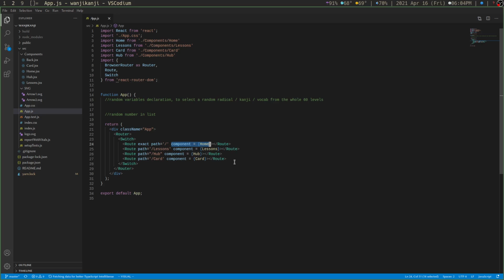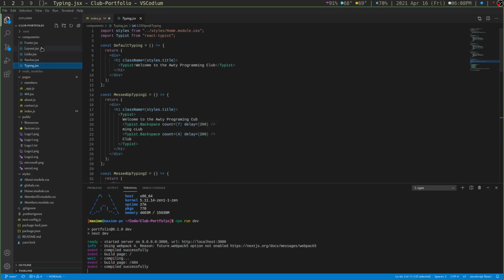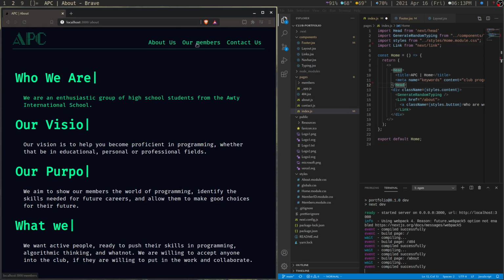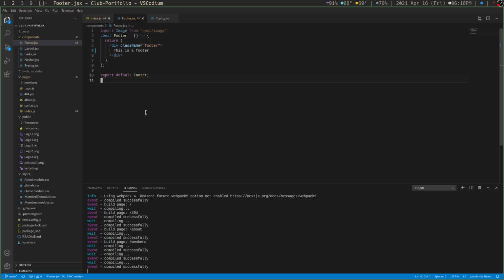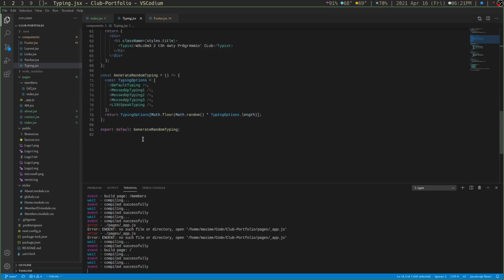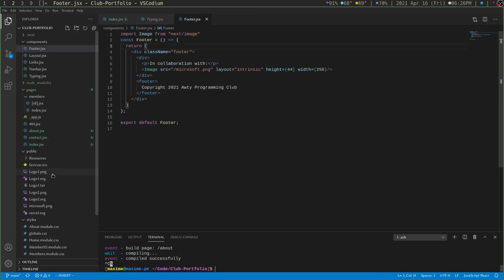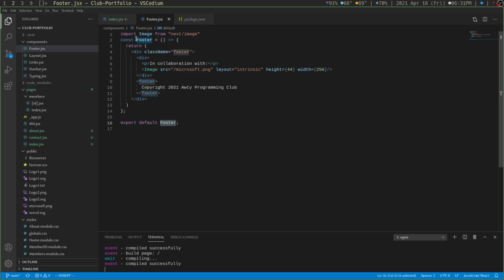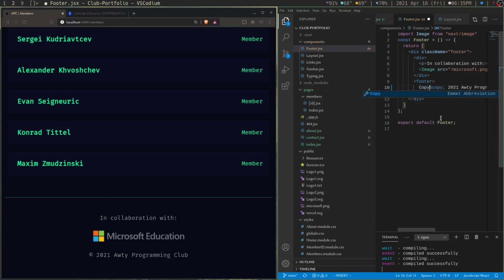Going over the club's website's code